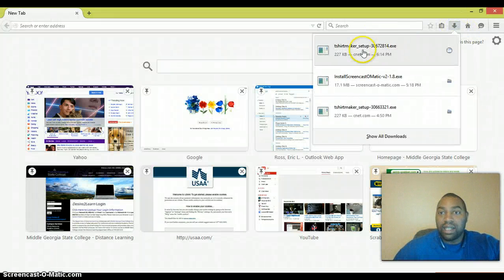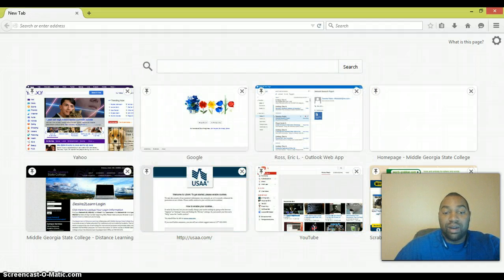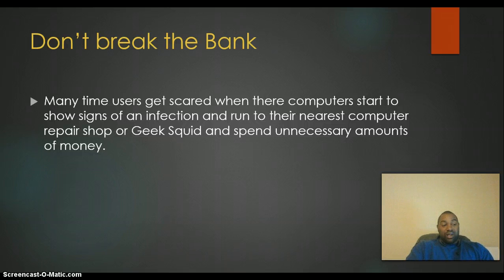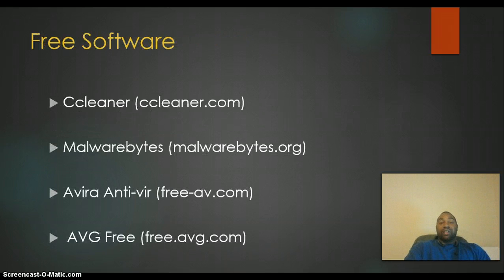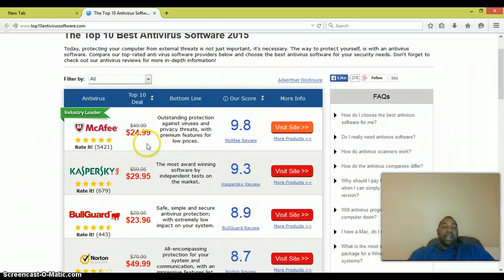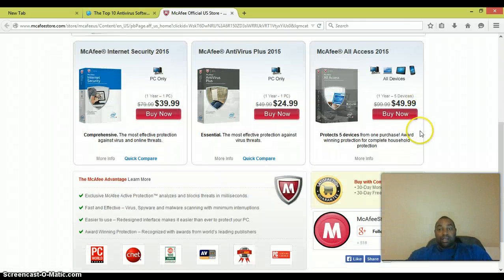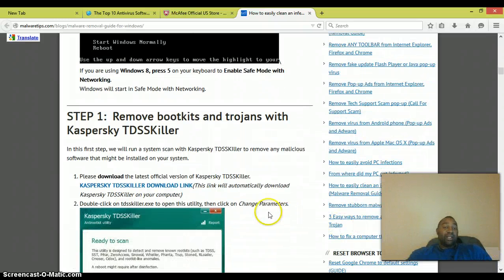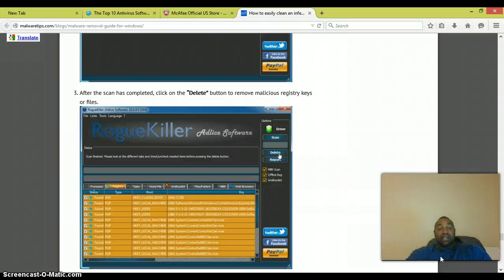Network Security Research Project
Virus removel recearch video